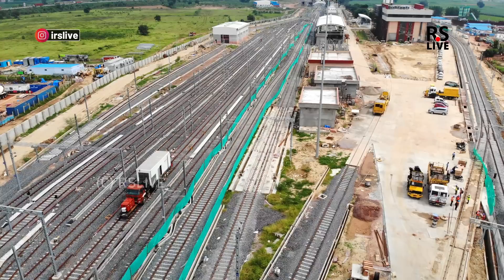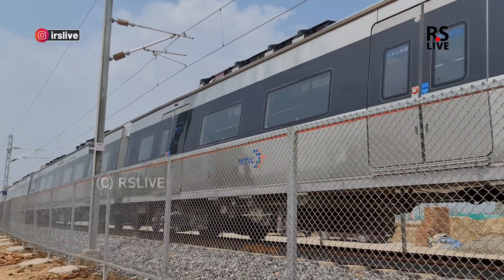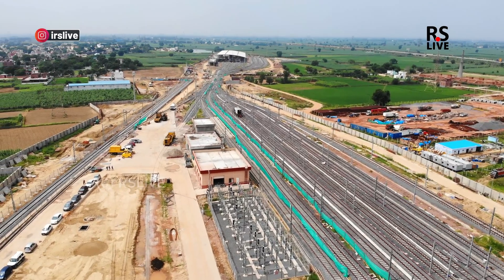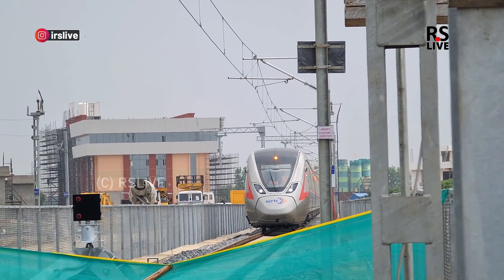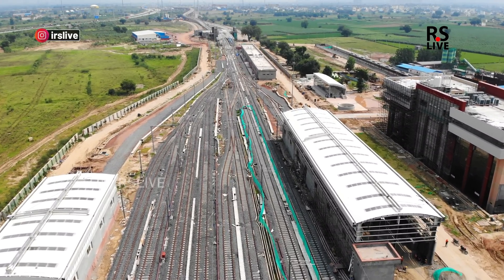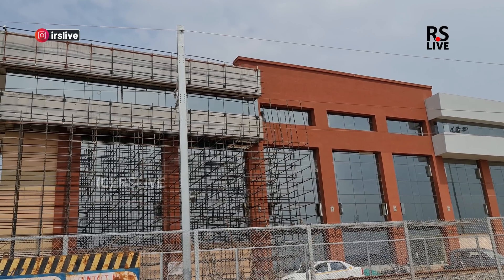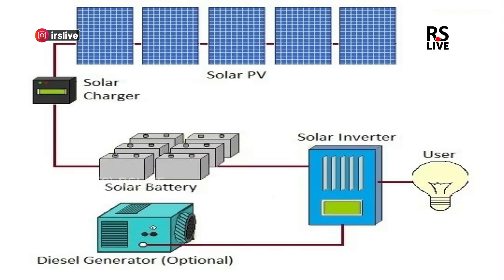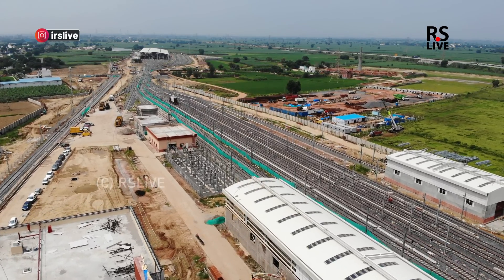देश का पहला RRTS डिपो - Duhai Depot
The delhi meerut RRTS project, pegged at ₹30,274 crore, will cover an 82-km-long route. The project, which will connect Delhi, Ghaziabad, and Meerut, is likely to get commissioned in March 2025. About 17km of the route will run through Ghaziabad (Sahibabad to Duhai) and is being developed as a priority section. It is likely to become operational by March 2023.

“Testing has begun for the trains, and it is expected that the trial run will start in the last quarter of the current year. The commencement of the priority section is scheduled for March 2023 and a final clearance will be given by the commissioner of metro rail safety before the trains will be roped in for passenger operations,

Thank you for taking out time to watch my video.

Do "LIKE" the video if you enjoyed watching or Do "COMMENT" if you want to Suggest something or Appreciate my efforts.

आप सभी का बहुत बहुत धन्यवाद.. Thank you for your love